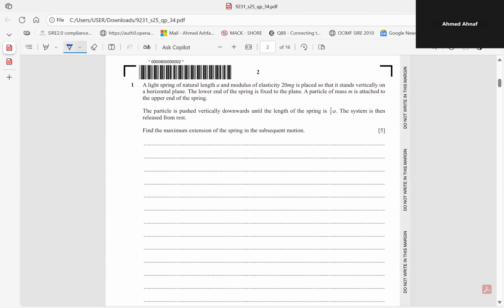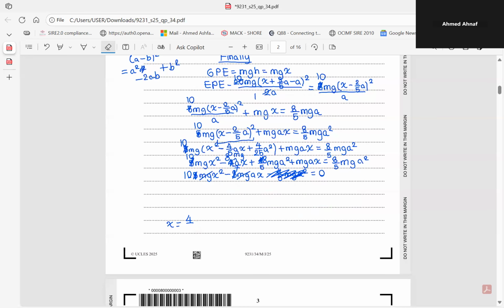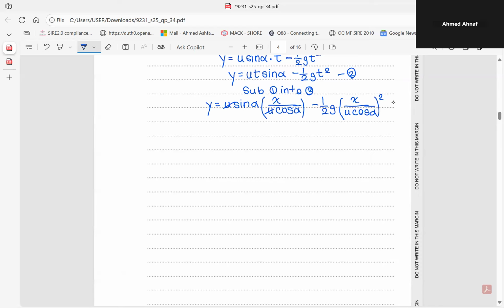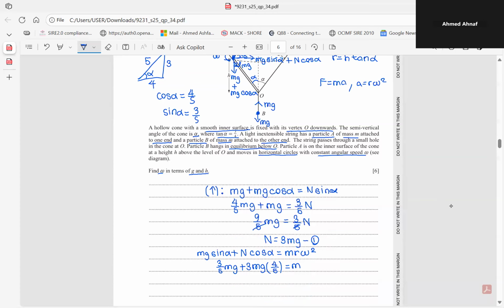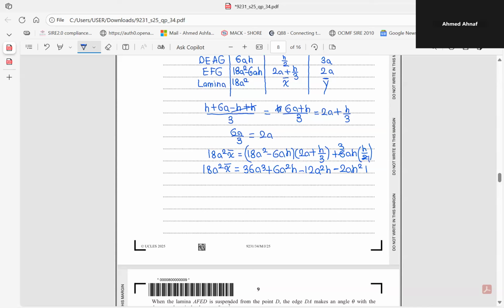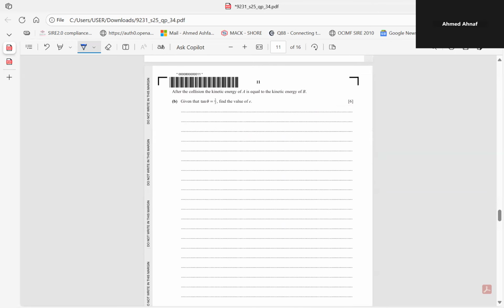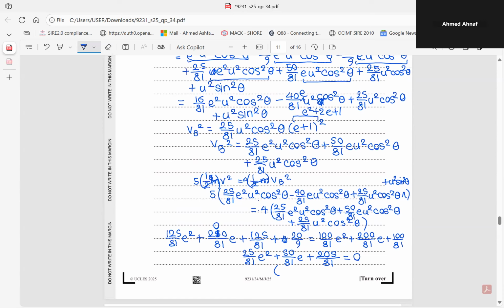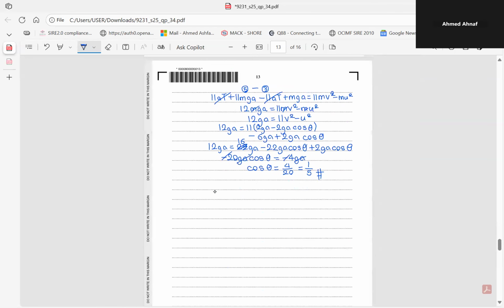A Level Further Mechanics 9231/34/M/J/25 Solved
By joining as a member, you will get access to curated topical past paper questions arranged in terms of difficulty as well as the oppurtunity to ask me to solve any question that you are struggling with. This video provides solutions for CAIE AS/A Level Further Maths 9231_s25_qp_34 with explanations
9231 34 May June 2025
9231_s25_ms_34
0:00 Intro
0:28 Question 1
15:21 Question 2(a)
19:51 Question 2(b)
23:18 Question 3(a)
28:21 Question 3(b)
33:25 Question 4
42:01 Question 5(a)
56:27 Question 5(b)
1:03:06 Question 6(a)
1:07:28 Question 6(b)
1:26:24 Question 7
1:34:17 Outro